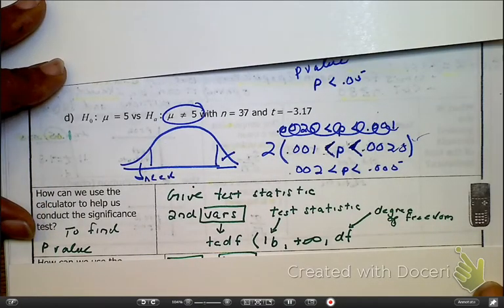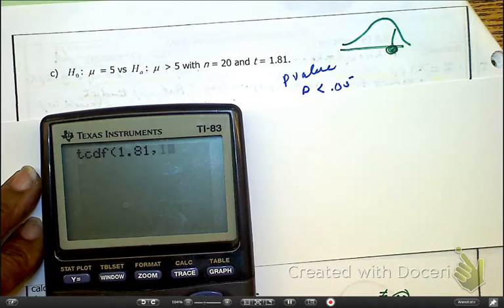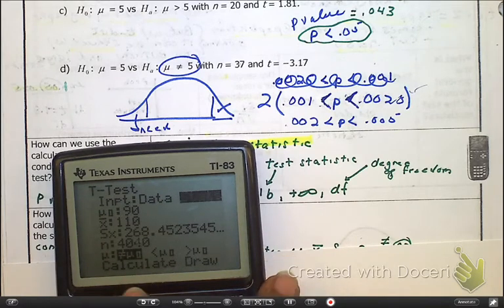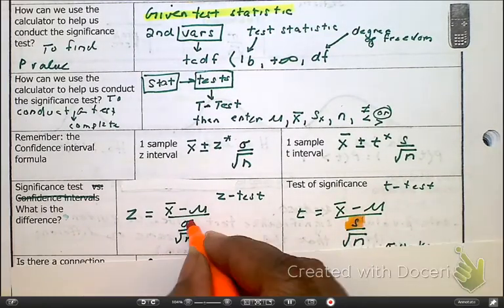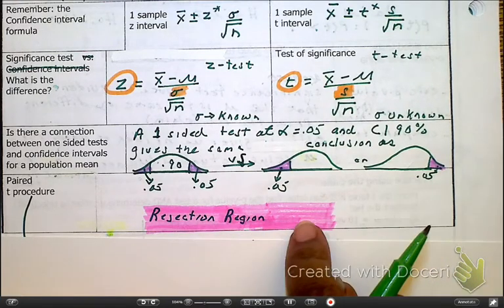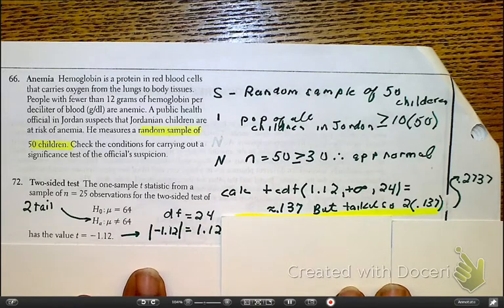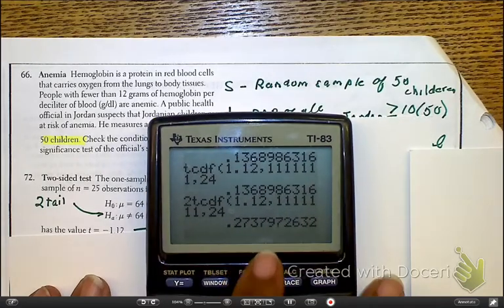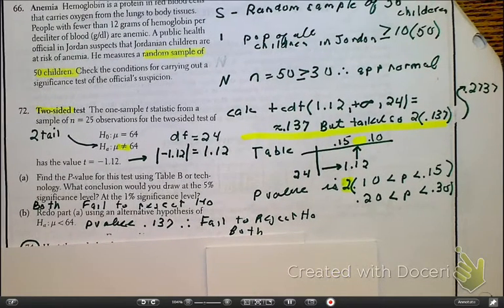9.3 Test of Population Mean 2 T-distribution